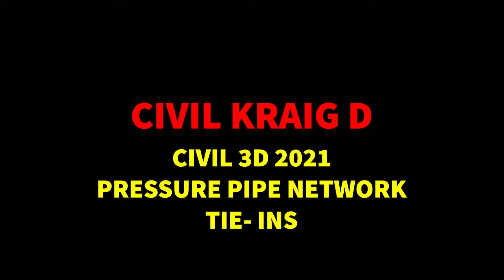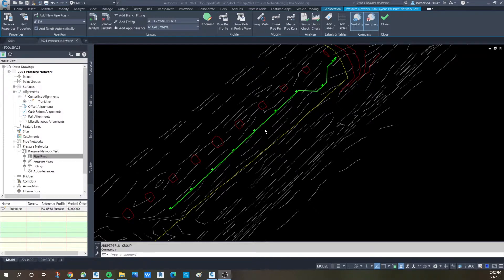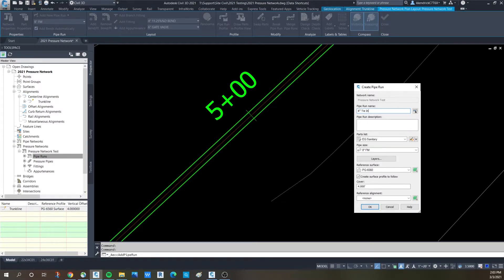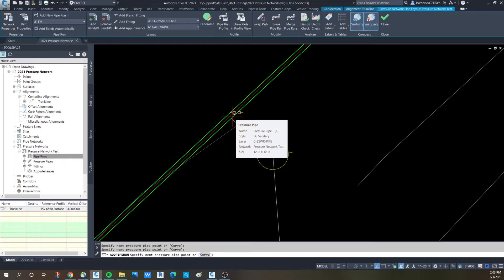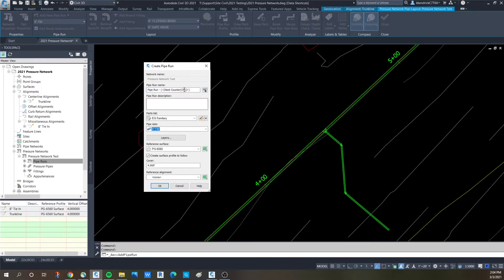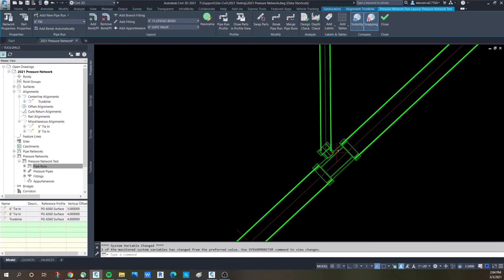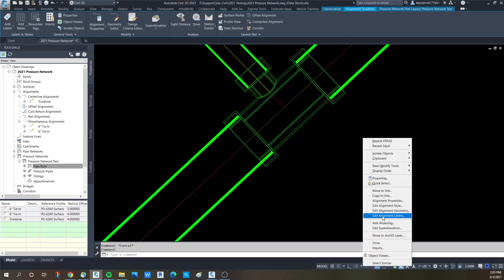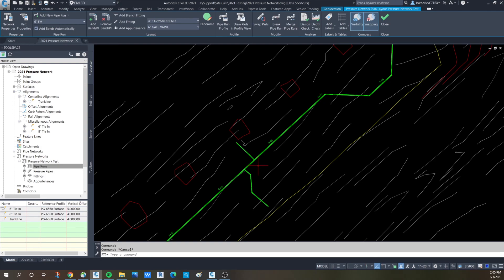Civil Kraig D - Civil 3D 2021 Pressure Network Tie-Ins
This video is a Civil 3D 2021 tutorial video on how the Pressure Pipes Network tie in function works. Autodesk has upgraded how the Pressure Pipe Networks allow for parts to tie into the main lines. An incredible add in that makes things much easier for the drafter.